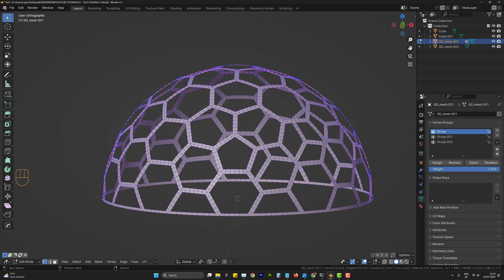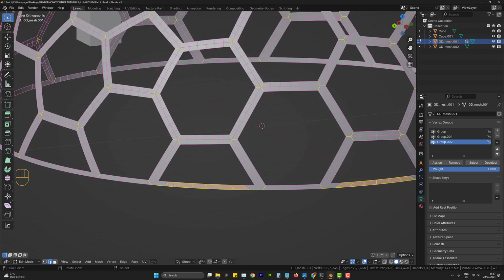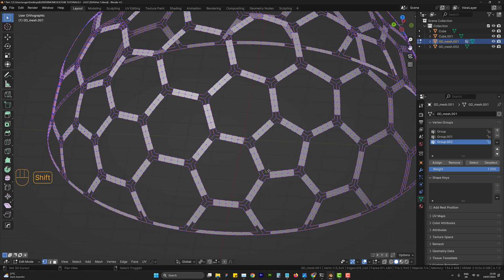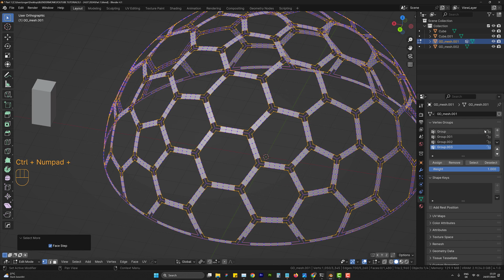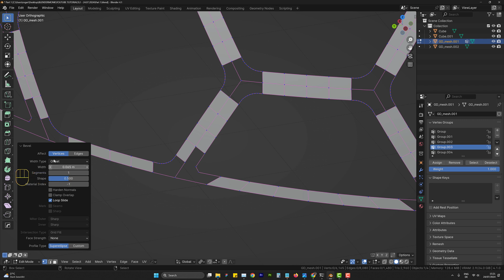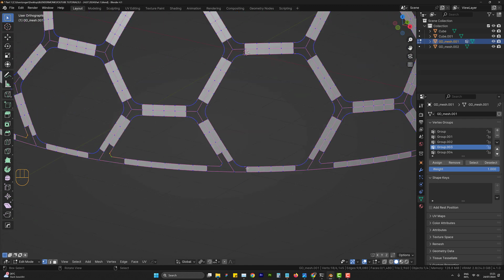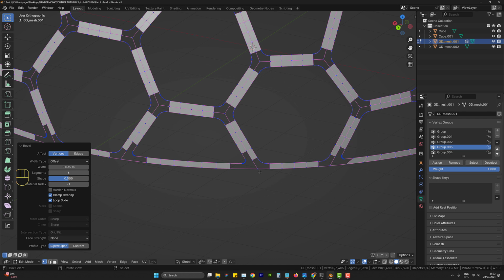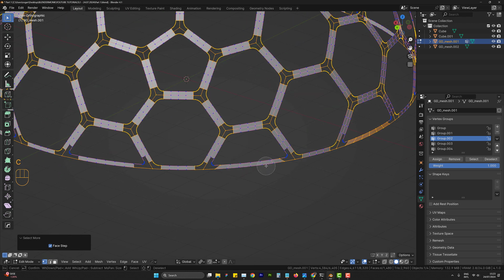Sci Fi Glass Dome Blender 3D modeling tutorial: Part 2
In this Series we will Model a Sci Fi glass dome with hexagon windows.